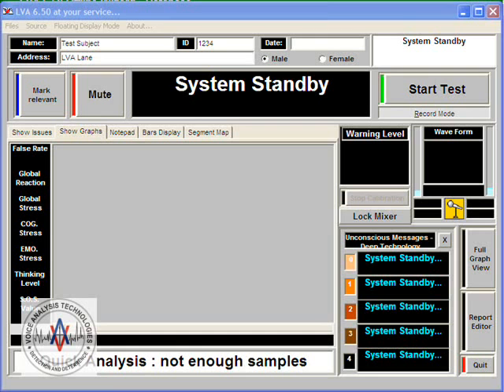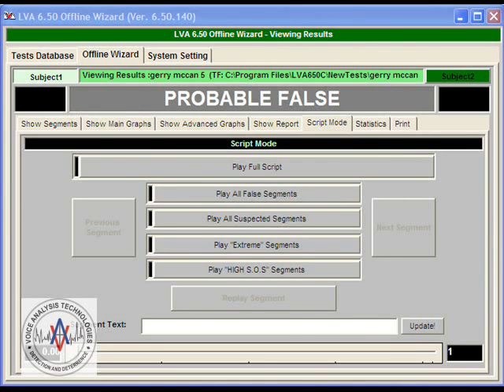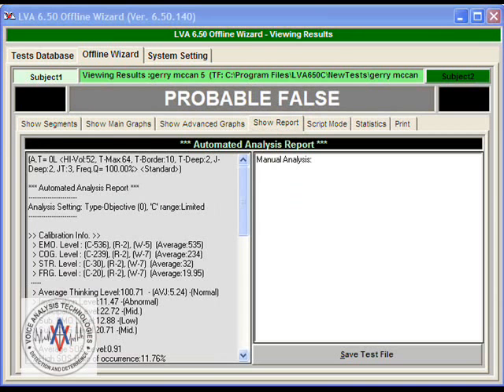Layered Voice Analysis introduction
This is an intro to Layered Voice Analysis. Its a very effective investigative focus tool.